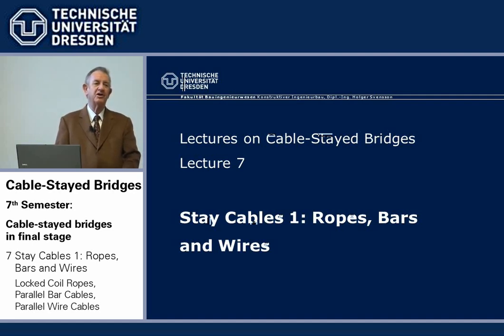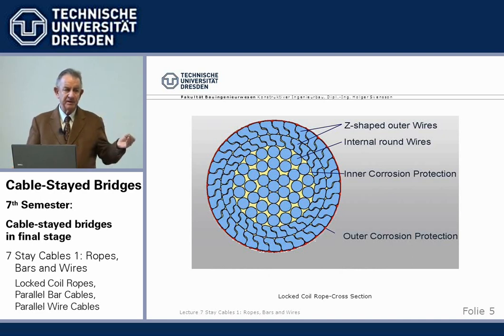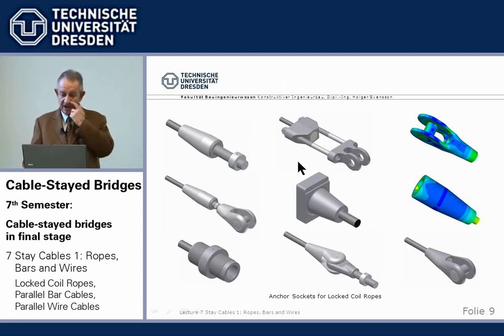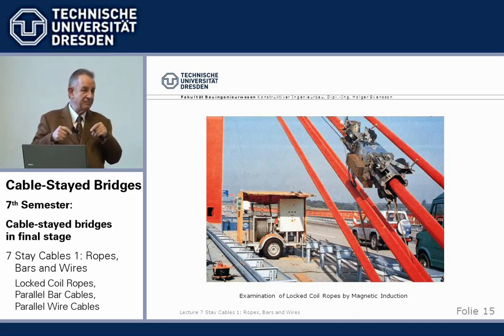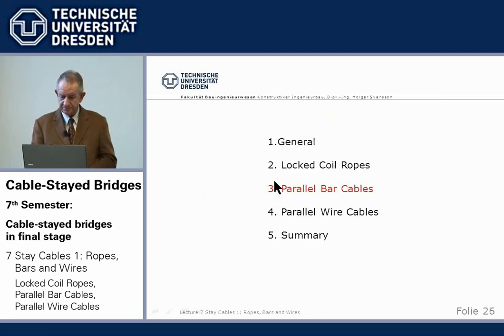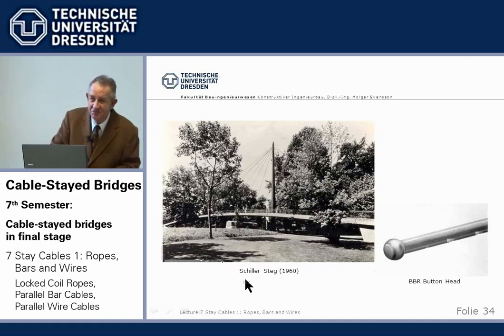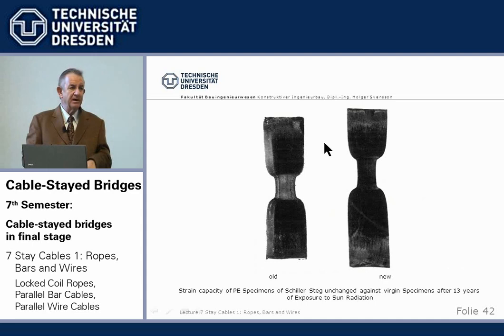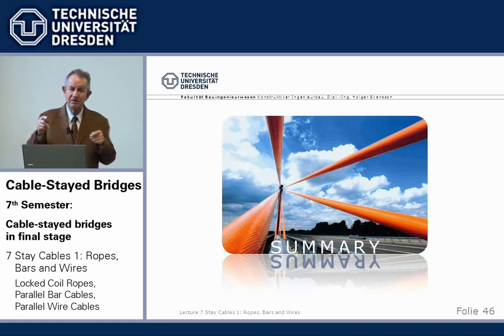7th Discussion of 30, Holger Svensson, Jembatan Beruji Kabel